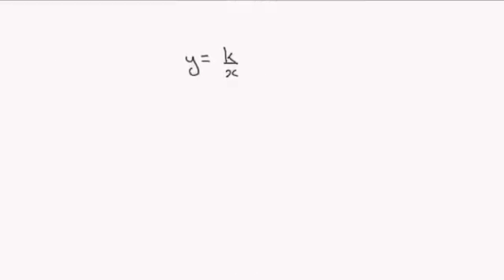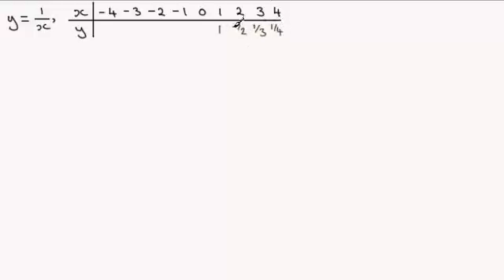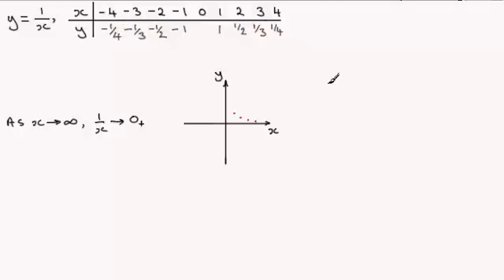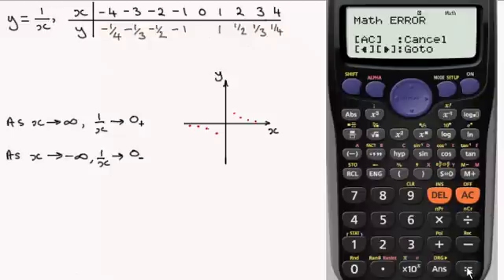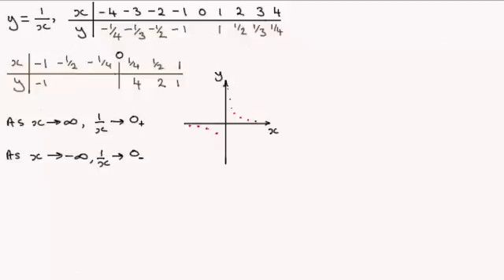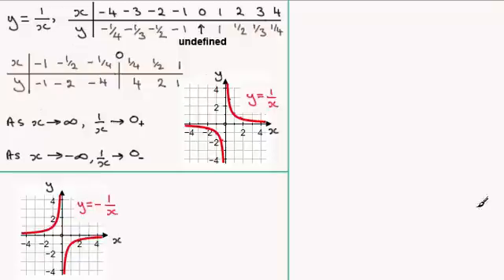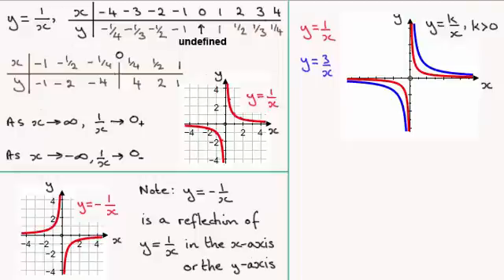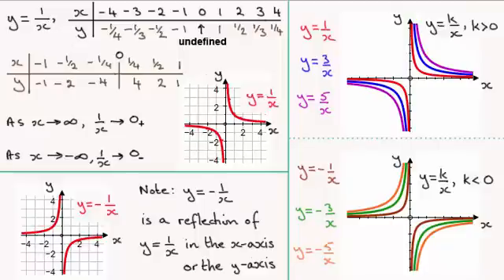Sketching Reciprocal graphs of the form y=k/x : ExamSolutions Maths Revision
Revising how to sketch reciprocal graphs.

for the index, playlists and more maths videos on curve sketching and other maths topics.